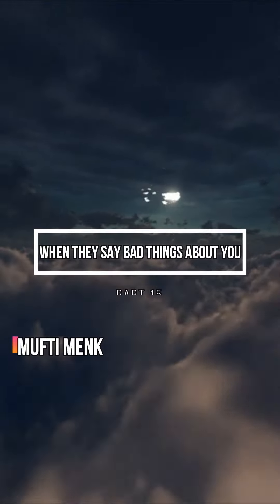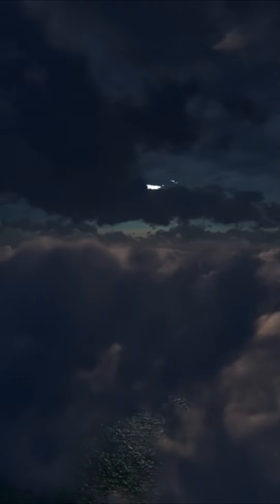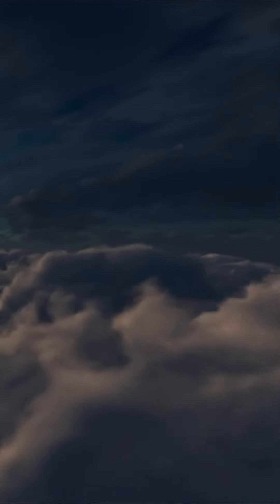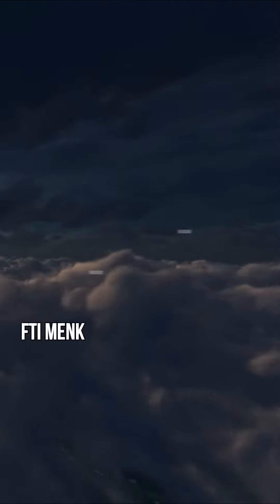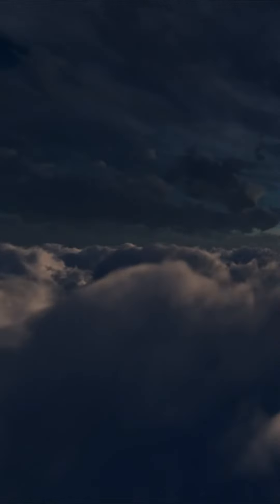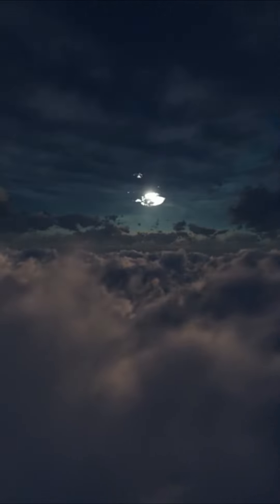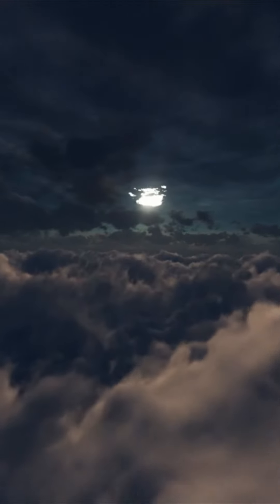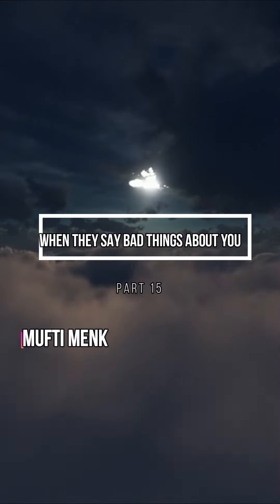When They Say Bad Things About You Part 15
When They Say Bad Things About You Part 15 - Mufti Menk